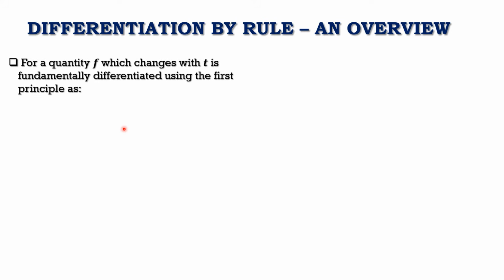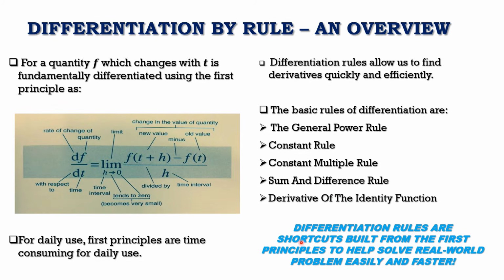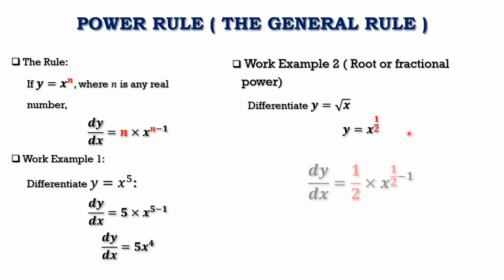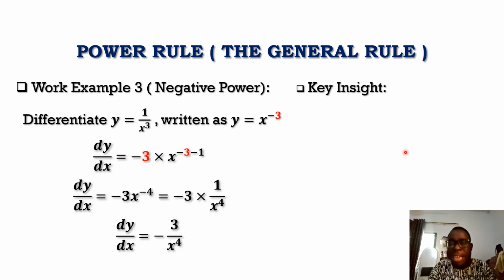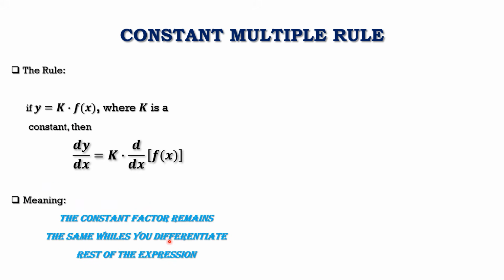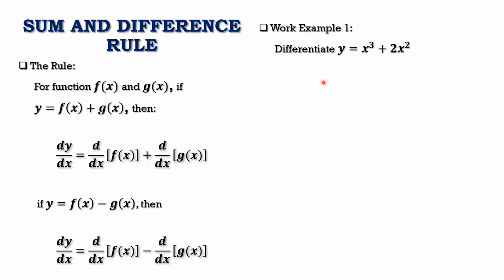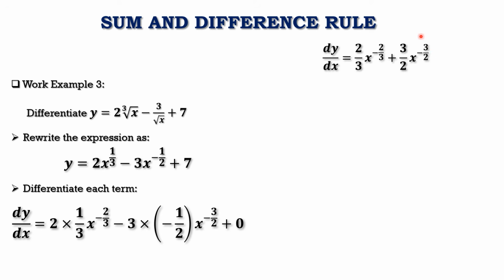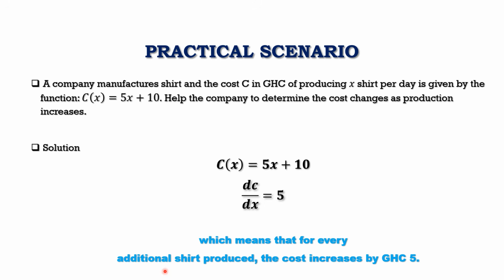Mastering the Basic Rules of Differentiation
In this video, we dive deep into the Basic Rules of Differentiation, giving you the tools to solve calculus problems with speed and confidence. Whether you're preparing for the WASSCE, SAT, or any high school/university-level math exam, this lesson will help you master the foundations of differentiation.

👉 What You’ll Learn:
✅ Power Rule
✅ Constant Rule
✅ Sum and Difference Rule
✅ Multiplication by a Constant Rule
✅ Easy-to-follow examples & practical explanations

🚀 Test your understanding: Try solving the challenge question at the end and drop your answers in the comments below!

Mastering the Product Rule in Differentiation

Mastering the Quotient Rule